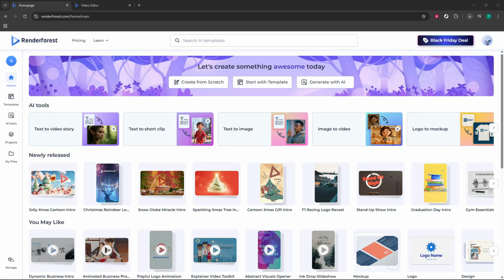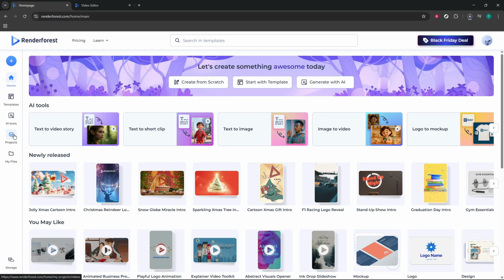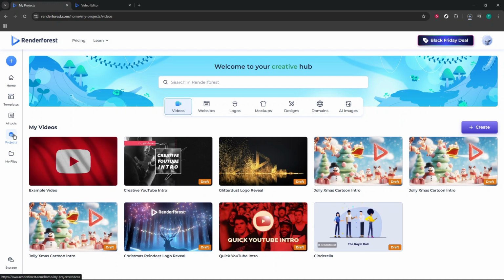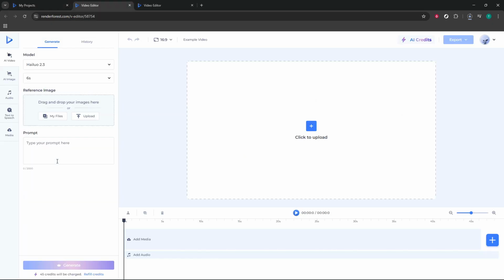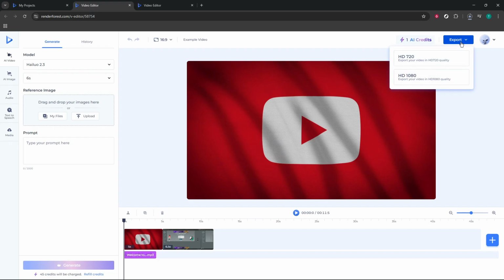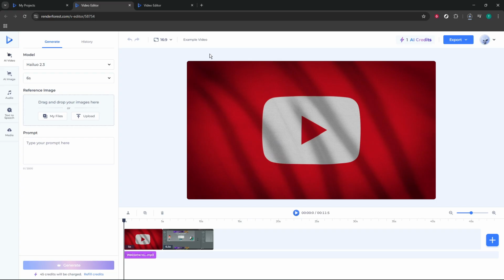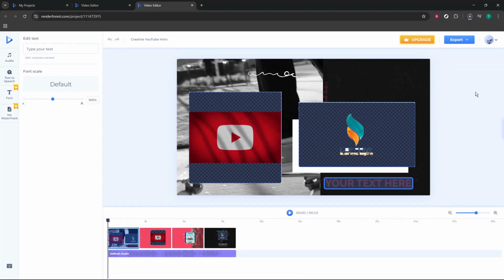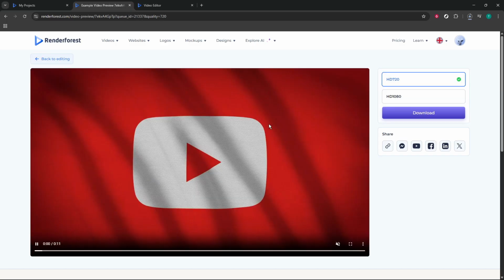How To Export HD Video In Renderforest (Full Guide)